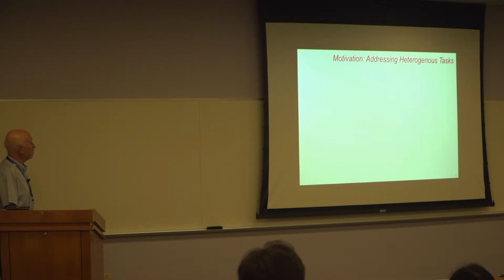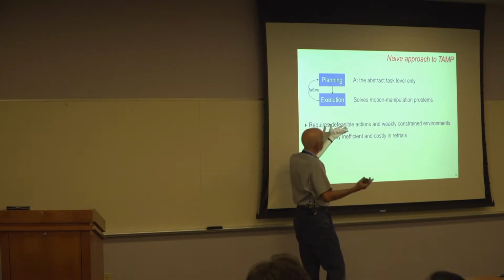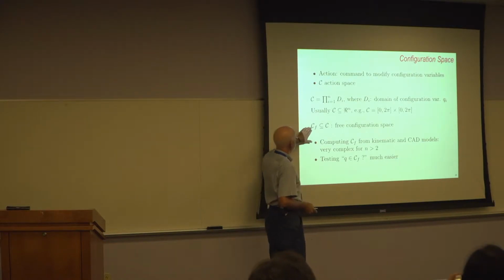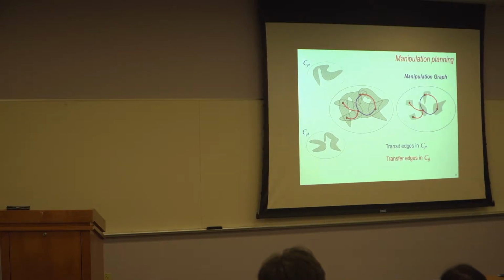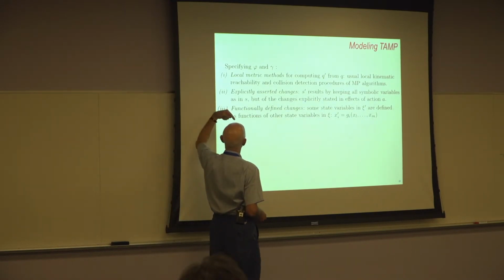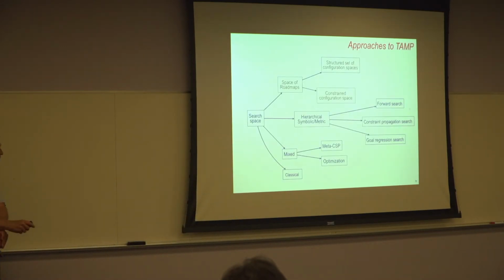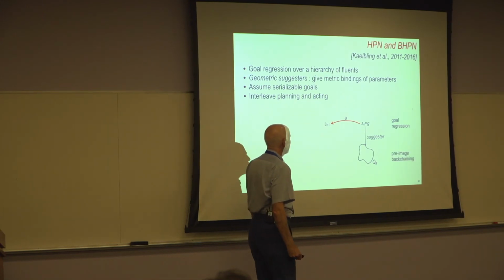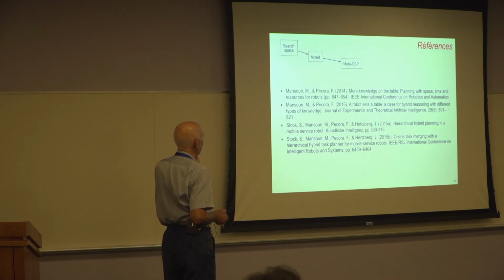ICAPS 2019: Tutorial on Integrated Task and Motion Planning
ICAPS 2019: Tutorial on Integrated Task and Motion Planning by Malik Ghallab, Felix Ingrand, Rachid Alami, Thierry Simeon